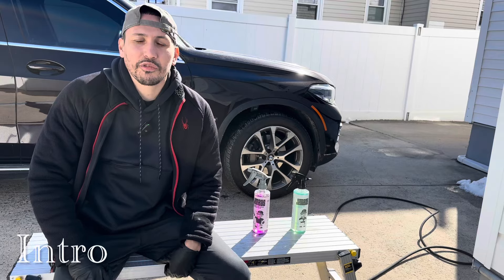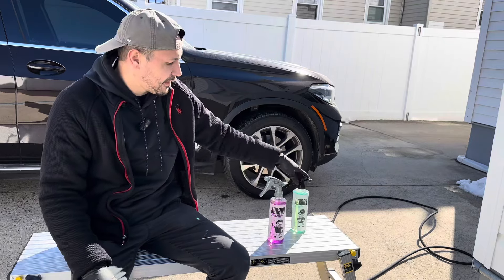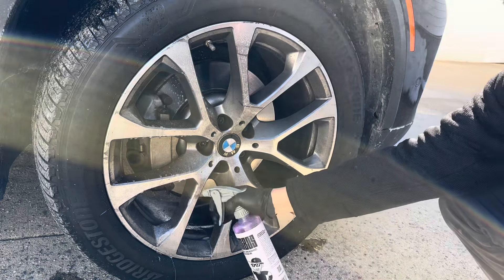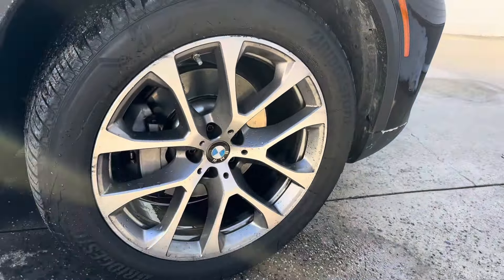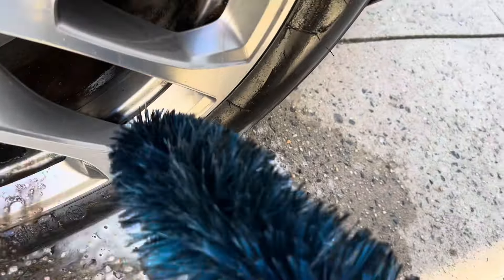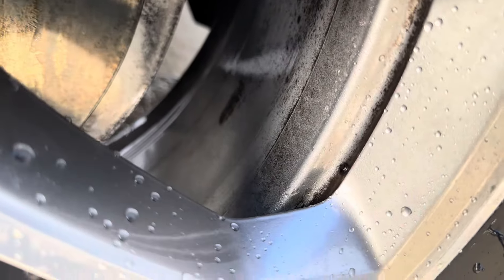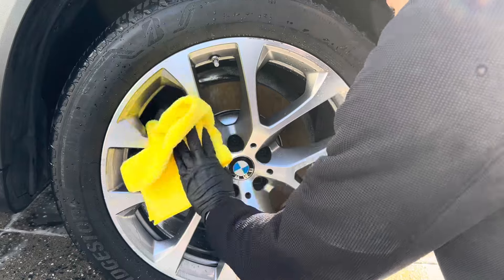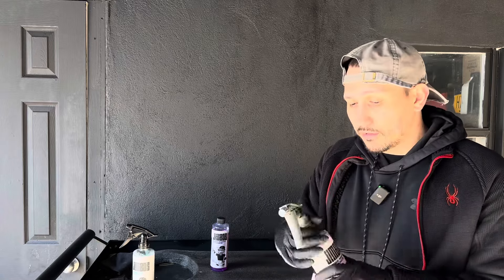BAM! Jimbo Pure Magic Cleaner - Acid Wheel Cleaner Without The BAD Stuff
This is possibly the KING of Wheel Cleaners. This Pure Magic Cleaner cuts like an acid (Meguiars Wheel Brightener) wheel cleaner without the ACID! Also, removing the caustic, harmful ingredients that make you cough uncontrollably and itches/burn skin. Think of this product as Meguiars Wheel Brightener without the harmful negative user effects. Jimbo Pure Magic Cleaner is not just a wheel cleaner. Jimbo Pure Magic Cleaner can be diluted as a water spot remover as well!

Let's see how well it does on the caked on brake dust on this BMW Wheels. After the wheel cleaning we will protect the wheels with Hard as Shell from Jimbo. Take a ride with me and let me know what you think of these results.